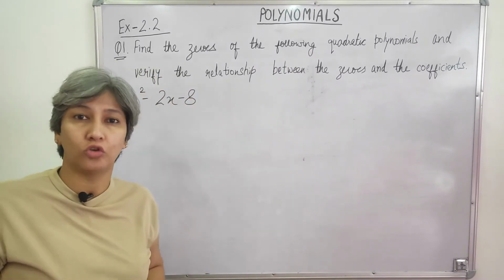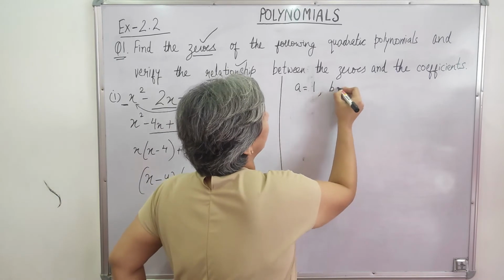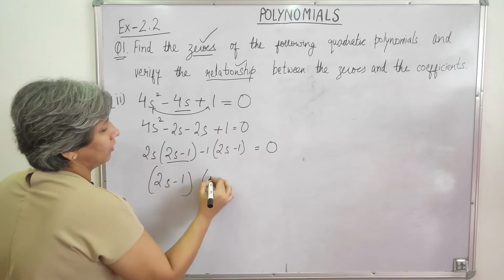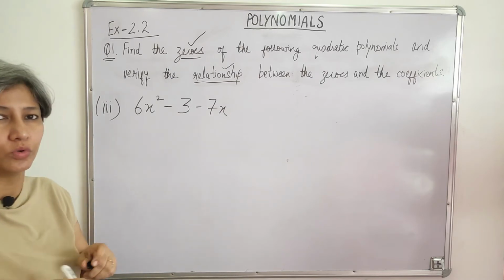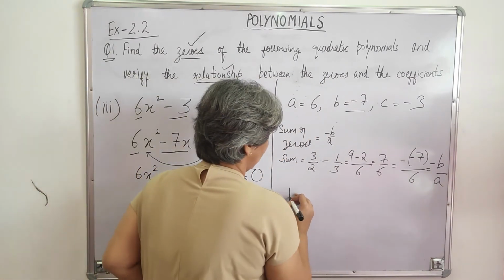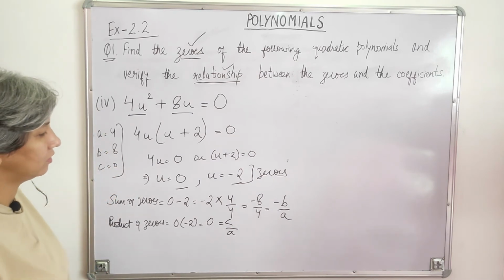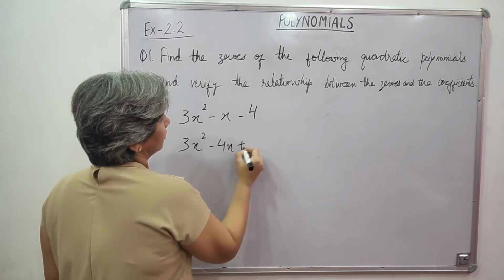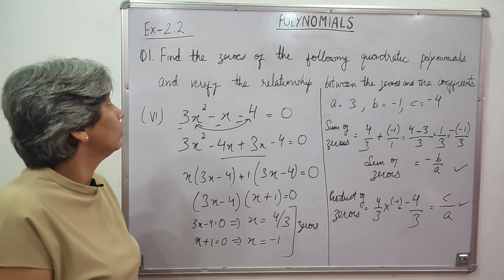Polynomials | Class 10 Maths Chapter 2 | Ex. 2.2, Q 1 All parts solved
Hi I am Neelam Mehra. In this video I have solved all parts of Q.1 of Exercise 2.2 of Chapter 2, Polynomials. This exercise will come in Term 1 exam of 2021.

 More videos of all other chapters for Term 1 exam of class 10 are coming in just next few days.